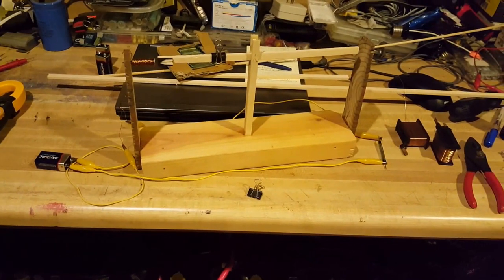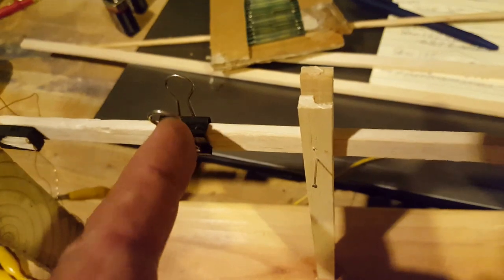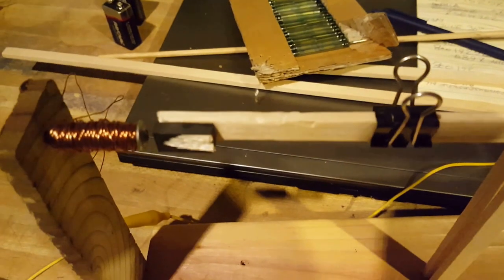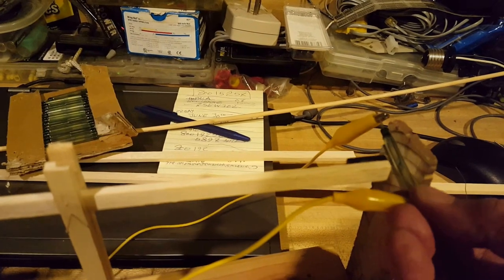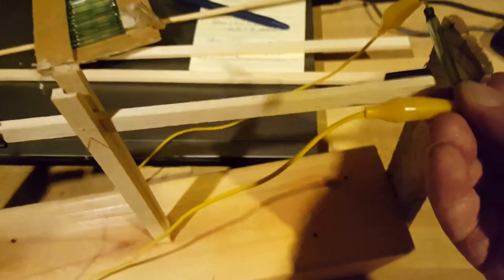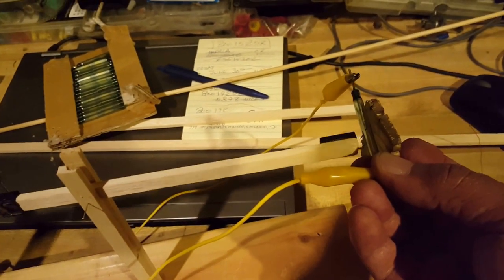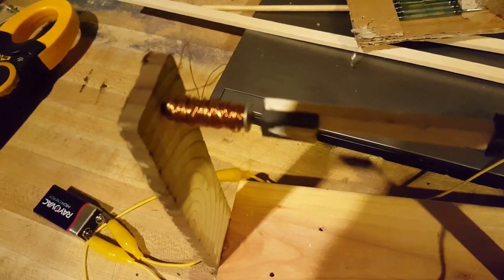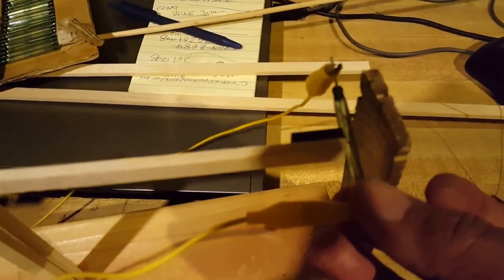Magnetic Seesaw Motor Project!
A new project in process.